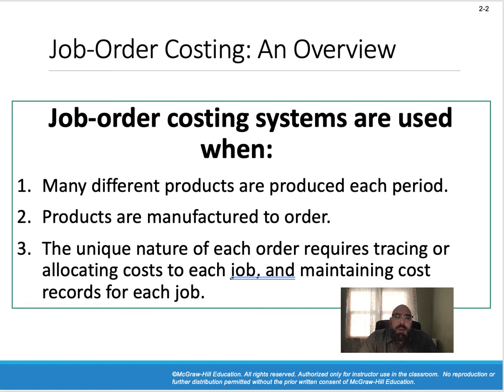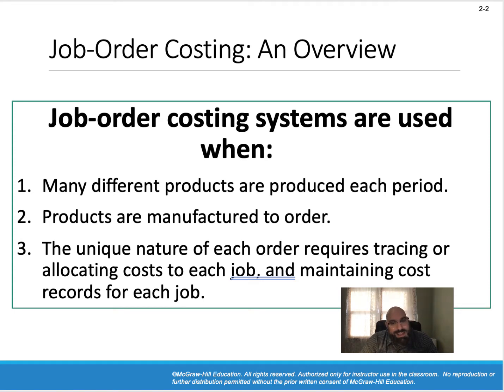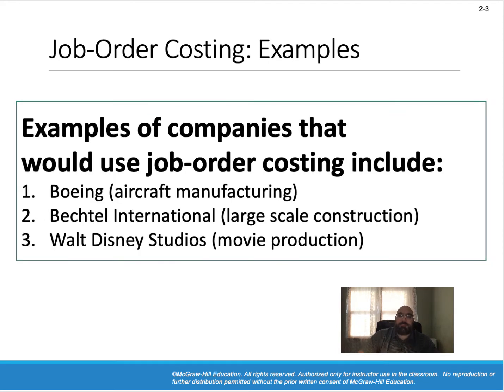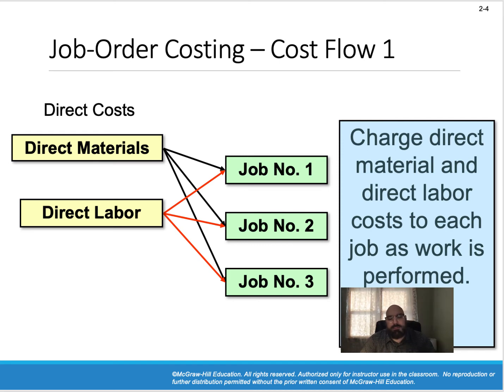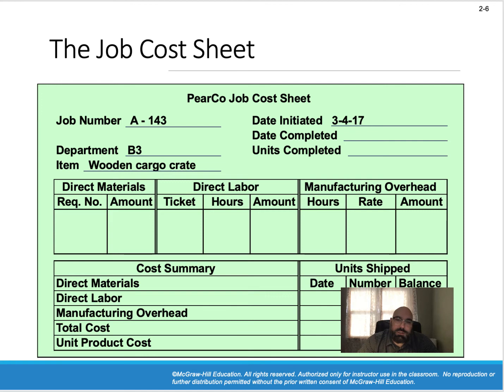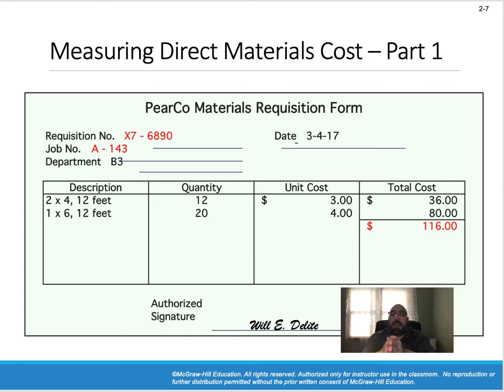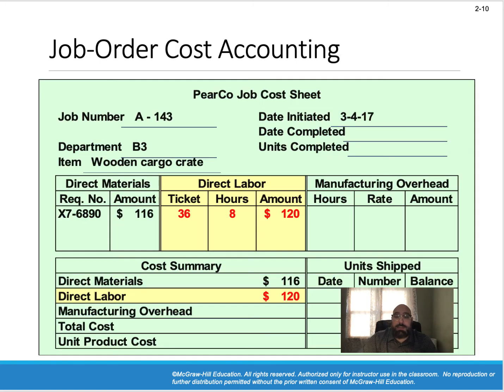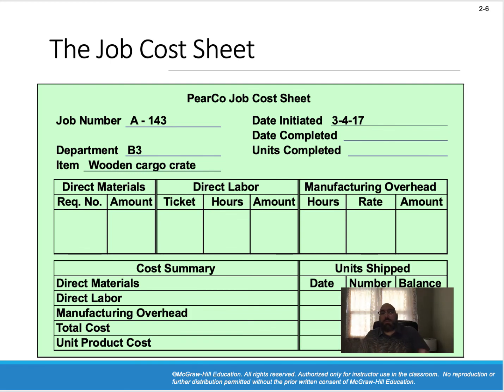Job Order Costing Overview